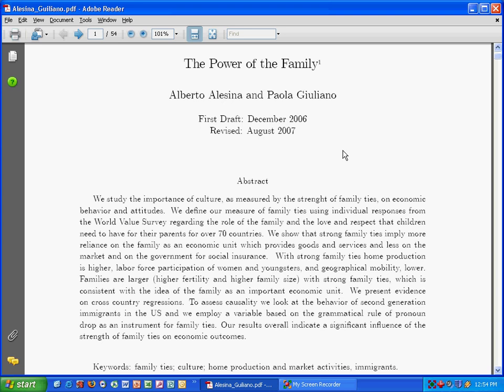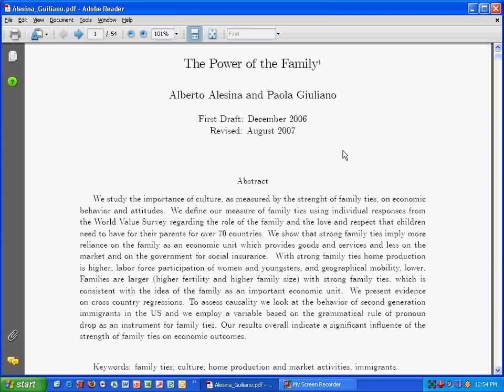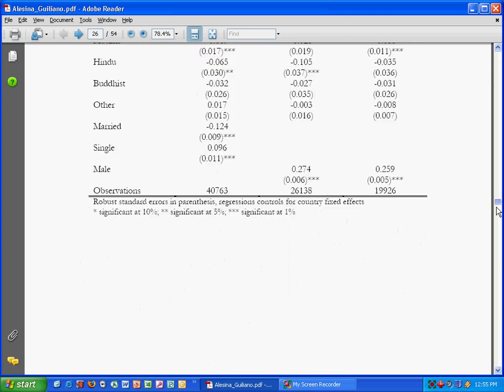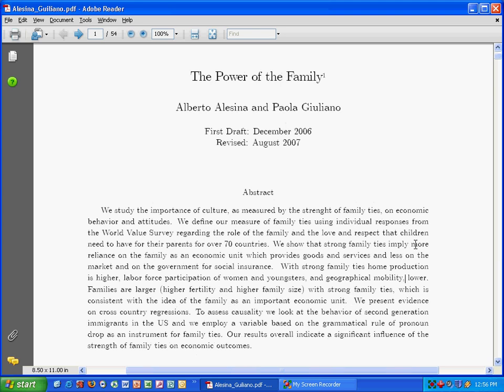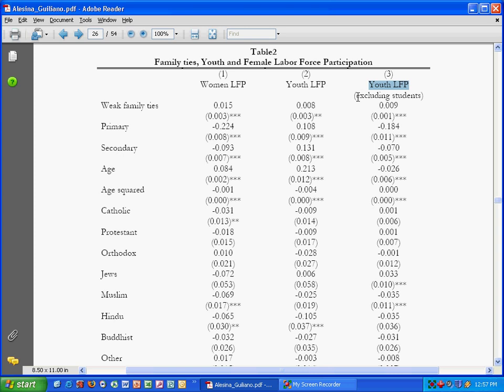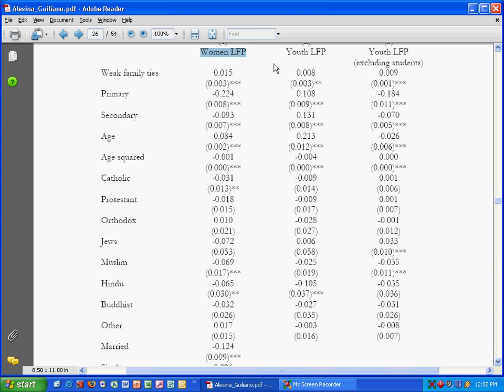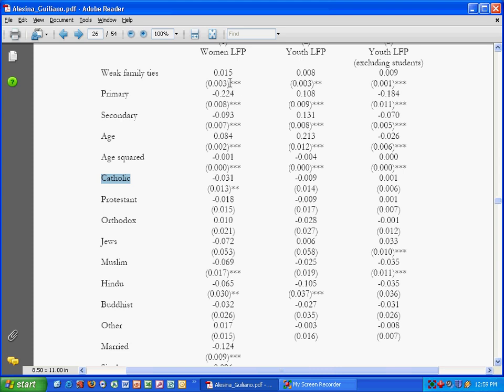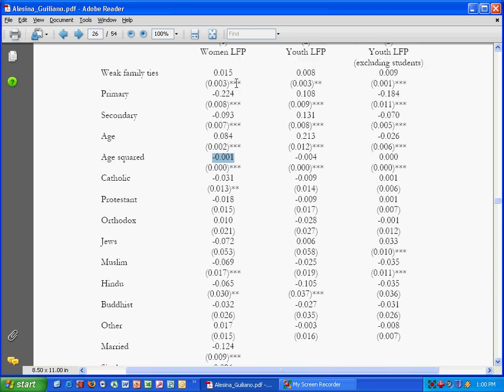Understanding Regression Analysis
What do all those numbers (and more numbers within parentheses) mean?